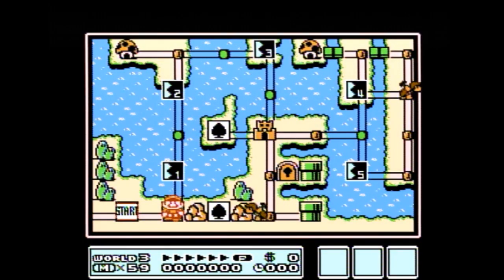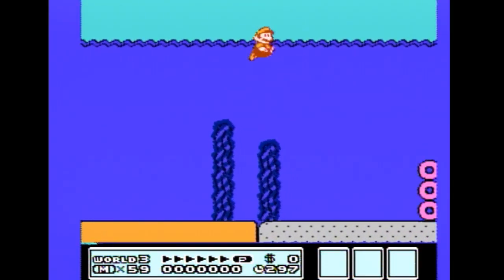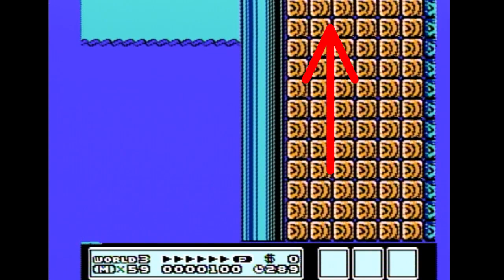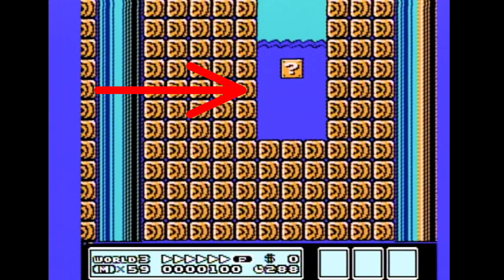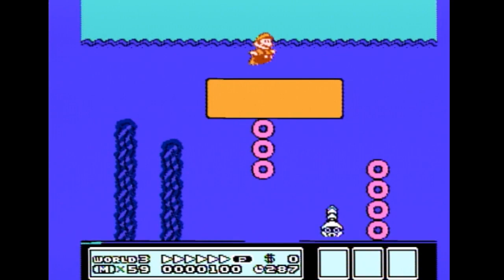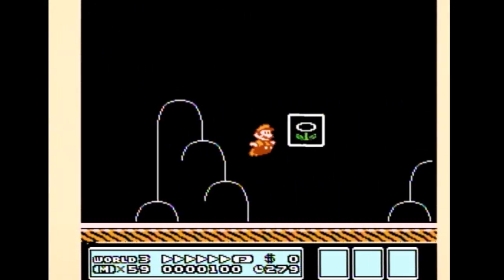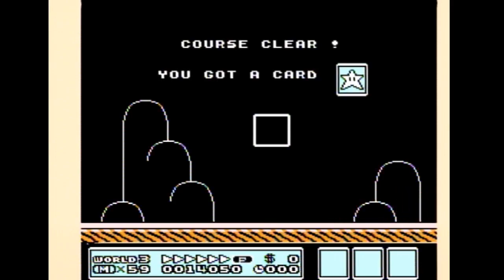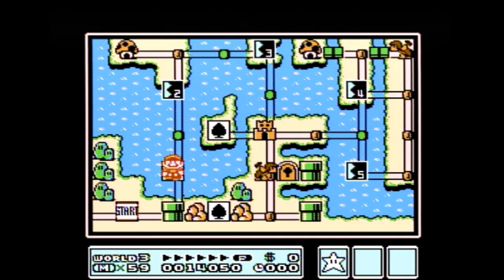Super Mario Bros.3 Any% Warpless Seminar: World 3-1